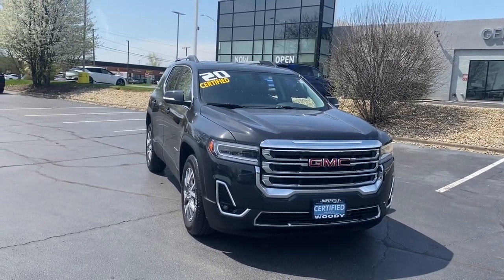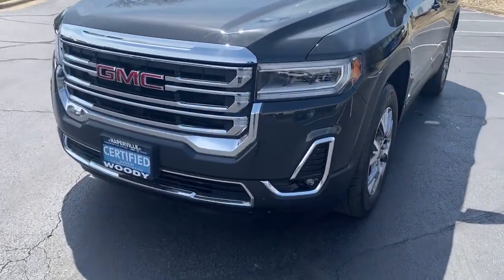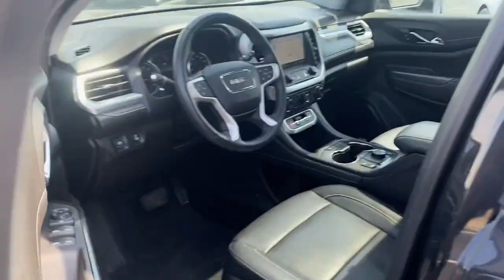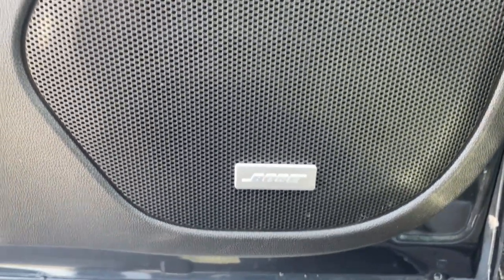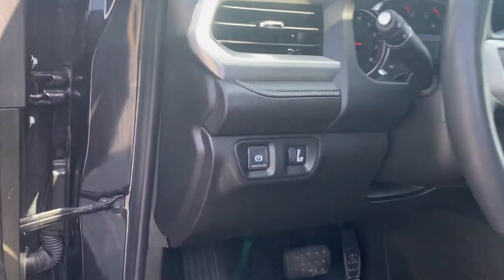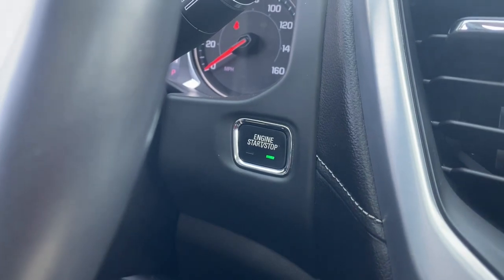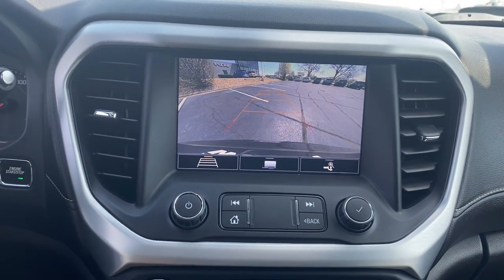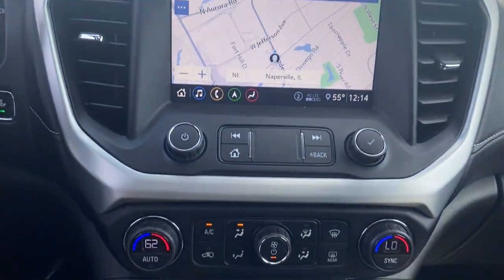2020 GMC Acadia Naperville, Plainfield, Aurora, Oswego, Chicago, IL G11069A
Carbon Black Metallic Used 2020 GMC Acadia SLT available in Naperville, Illinois at Woody Buick. Servicing the Plainfield, Aurora, Oswego, Chicago, IL area.

Woody Buick
1585 W Ogden Ave

2020 GMC Acadia SLT AWD Android Auto, Apple CarPlay, Backup Camera, Connected Services (Three Years), OnStar (Three Years), Acadia SLT, 3.6L V6 SIDI, AWD, Jet Black Leather, 170 Amp Alternator, Dual SkyScape 2-Panel Power Sunroof, Heavy-Duty Cooling System, Hitch Guidance, Preferred Equipment Group 4SA, Trailering Assist Guidelines, Trailering Package. 18/25 City/Highway MPGGMC Certified Pre-Owned Details:* Transferable Warranty* 24 months/24,000 miles (whichever comes first) CPO Scheduled Maintenance Plan and 3 days/150 miles (whichever comes first) Vehicle Exchange Program. SiriusXM 3-month trial subscription* Limited Warranty: 12 Month/12,000 Mile (whichever comes first) from certified purchase date* Powertrain Limited Warranty: 72 Month/100,000 Mile (whichever comes first) from original in-service date* Warranty Deductible: $0* 172 Point Inspection* Vehicle History* Roadside AssistanceVisit Woody Buick GMC at the corner of Ogden and Aurora Ave. In Naperville for Chicagoland's largest selection of Buick SUVs and GMC SUV and trucks. Woody Buick GMC helps keep Chicagoland moving! We are a family-owned and operated dealership conveniently located at the corner of Ogden & Aurora Ave in Naperville. Woody is ready to give you top dollar for your trade-in. Our philosophy is: If you have a trade, you have a deal! Our award winning service department is enjoyed by customers from all over Naperville, Aurora, Downers Grove and the surrounding communities.